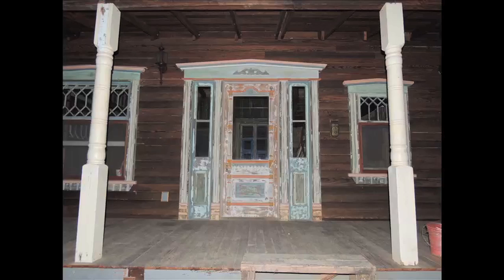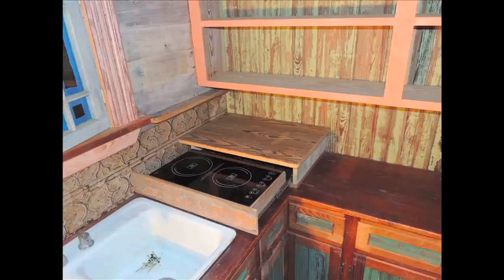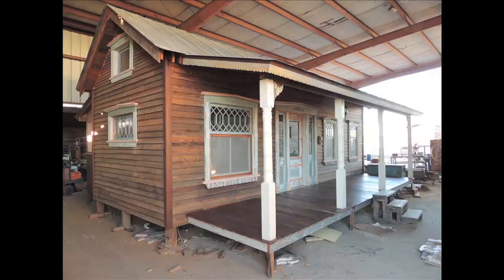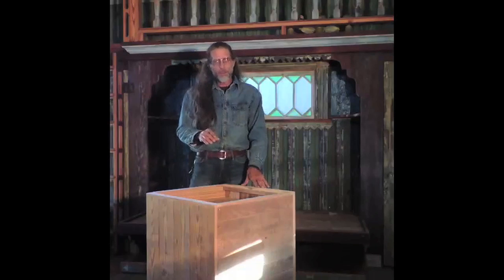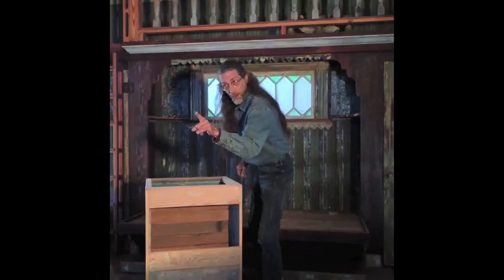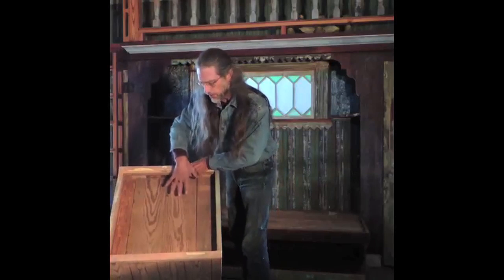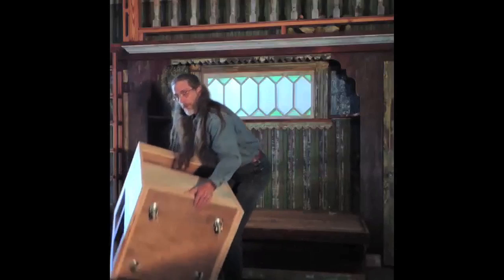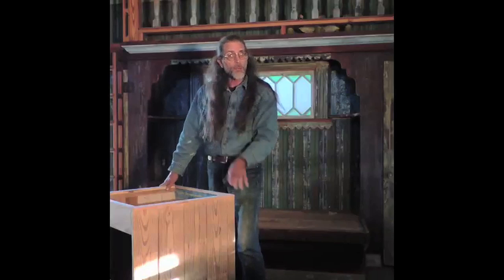Monty Grand Victorian Hidden spaces, Kitchen w/ 19 doors.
This is full of pictures of the "Monty Grand Victorian", a 12' x 28' piece of House Art I created from 99% Pure Salvage, like all my houses at Tiny Texas Houses.  This video is about My little Washer Box Entertainment center to substitute for a washer\\ing machine that will go in the hole one day.
This is a great movable storage space with kids, chess, checkers, and much more in store.
Perhaps that will not be needed for a while.
This little girl dances through the house to where you need her, converts to a game table, has a laundry hamper built in the side, a small storage on top, and best of all it is 99% Pure Salvage Built, American Grown giant trees, and Love filling all the holes.  I hope you like it and my third video production as a total amateur playing like a kid.

Offer at the end is not valid but the parts to make it are available as a package for $200 plus shipping.
Top is incredible but not included except for parts.

d